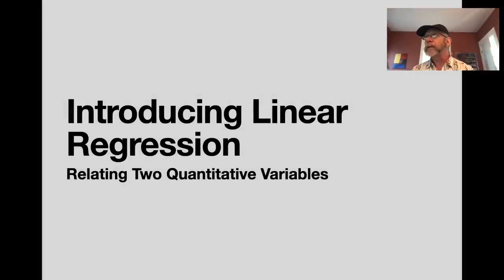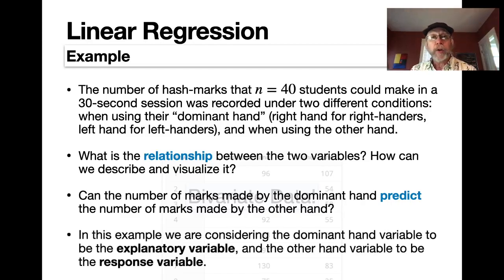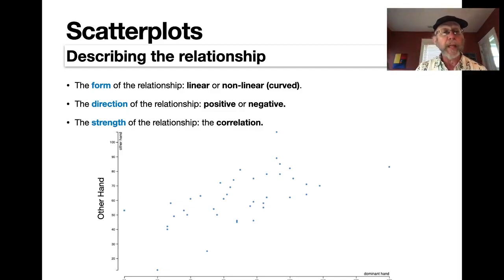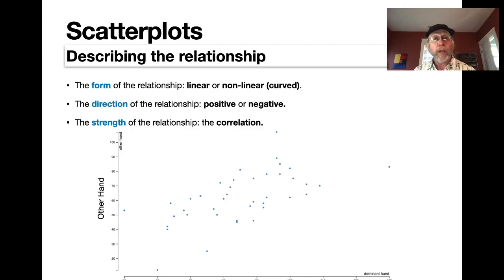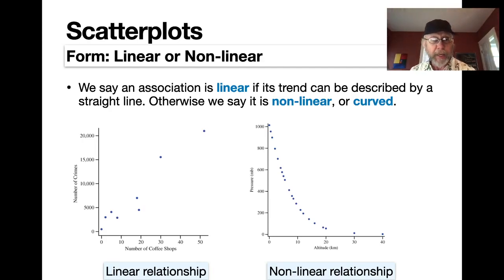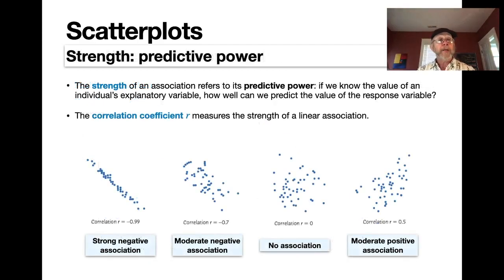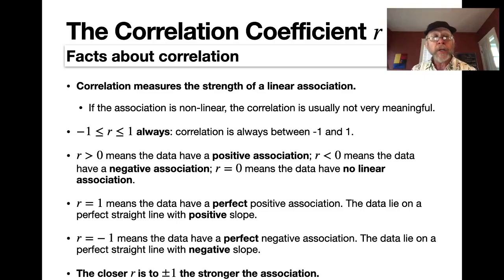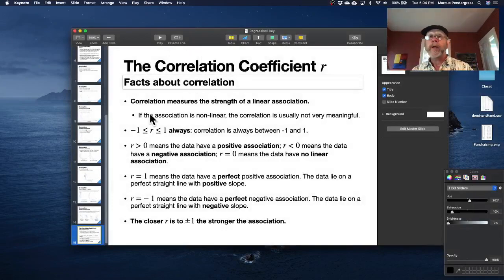Introducing Linear Regression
In this video we introduce some of the basic concepts of linear regression.